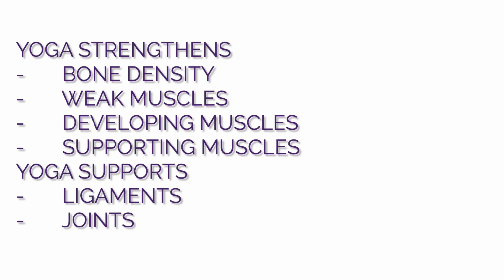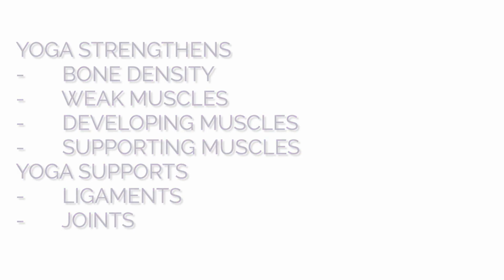Yoga & the Musculoskeletal System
The Benefits of Yoga on the Musculoskeletal System.